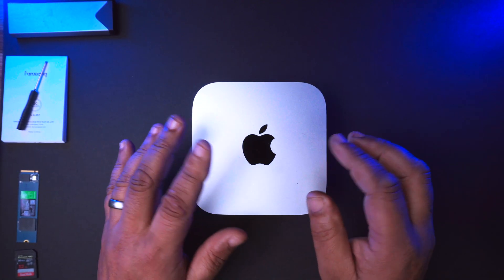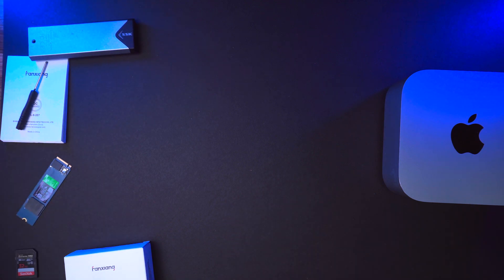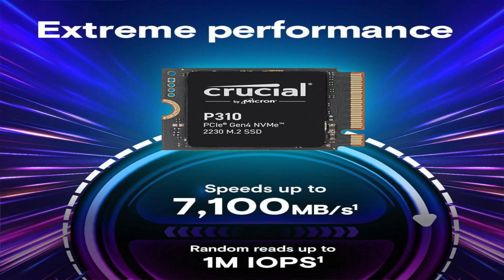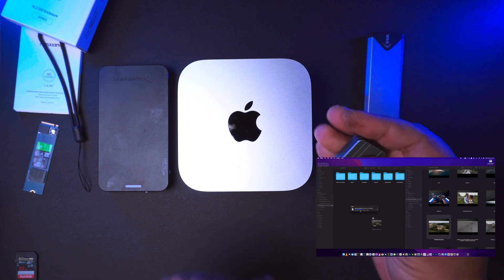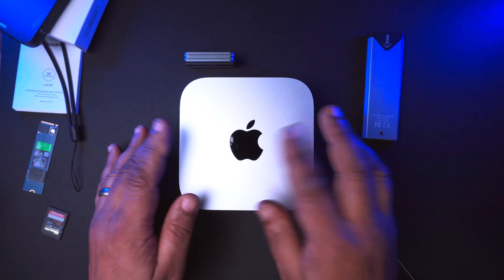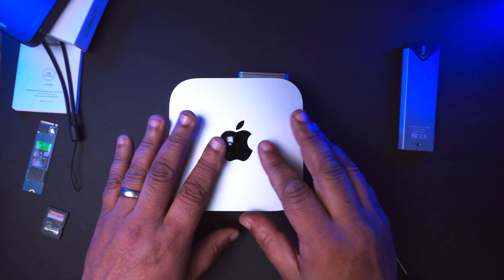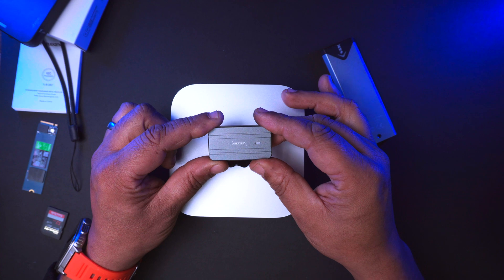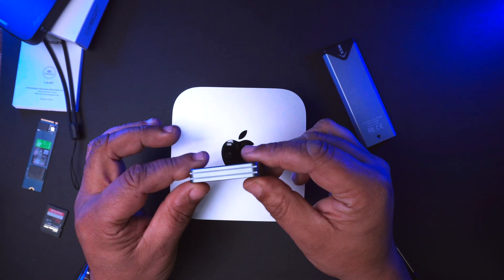MAC MINI M4 BEST STORAGE UPGRADE fanxiang M.2 NVMe Enclosure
Upgrade your storage with the Fanxiang M.2 NVMe SSD Enclosure! This ultra-fast USB 3.2 Gen2 10Gbps enclosure transforms your M.2 SSD into a high-speed external drive. Perfect for gaming, video editing, backups, and expanding storage on your PC, Mac, PS5, and more. In this video, we unbox, test, and review its speed and performance! 🚀

✅ Features:
✔ USB 3.2 Gen2 - 10Gbps super speed
✔ Compatible with M.2 NVMe SSDs (2280, 2260, 2242, 2230)
✔ Aluminum casing for efficient heat dissipation
✔ Plug & play – no drivers needed!

📌 Watch now to see if this is the best NVMe SSD enclosure for you!